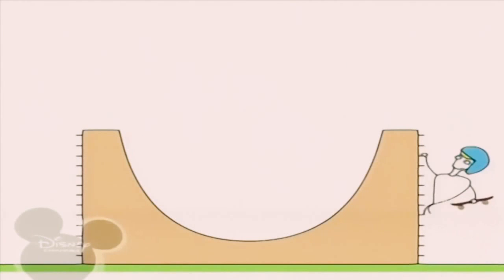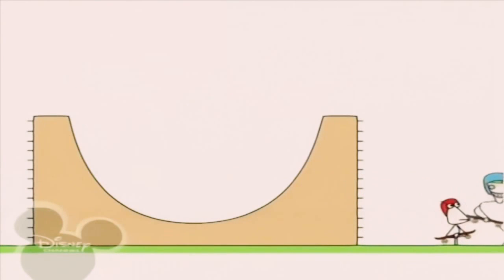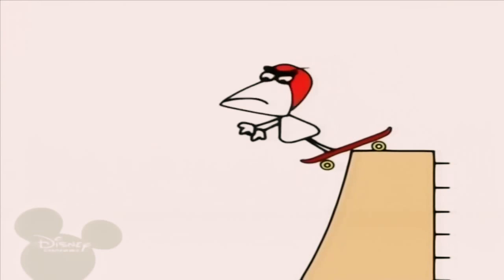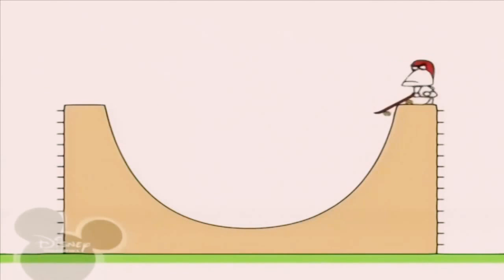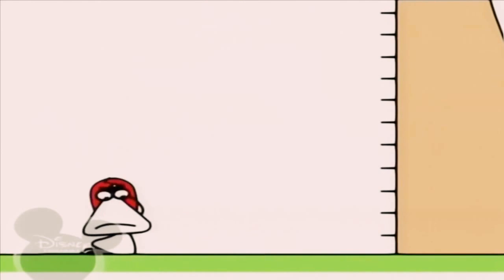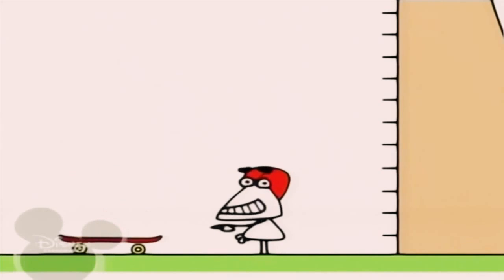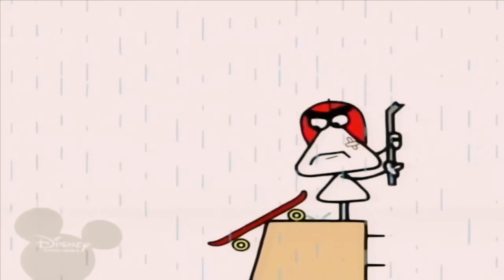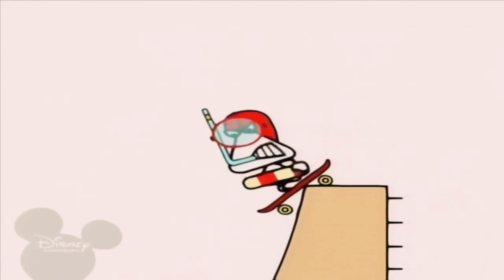October 29, 2019